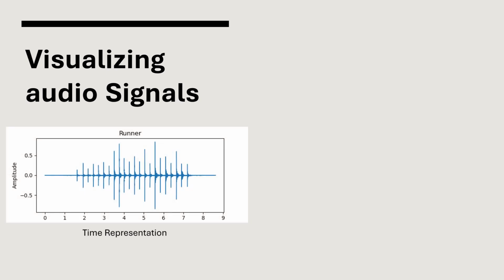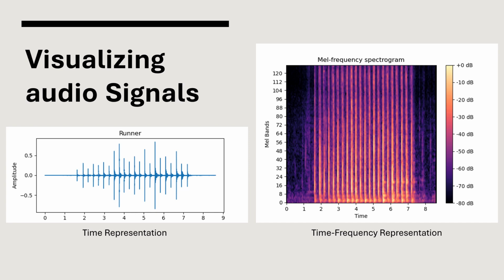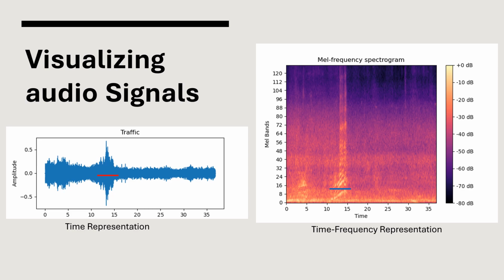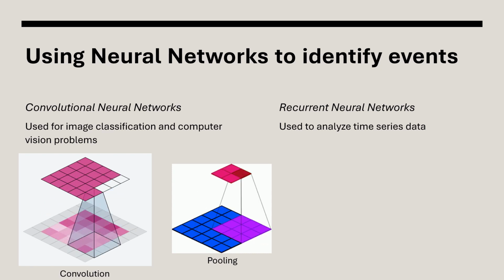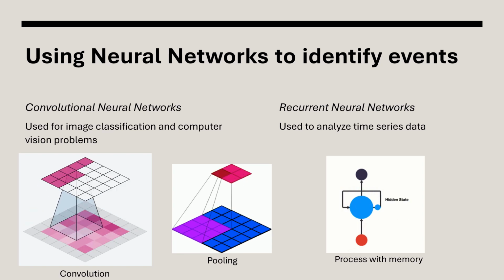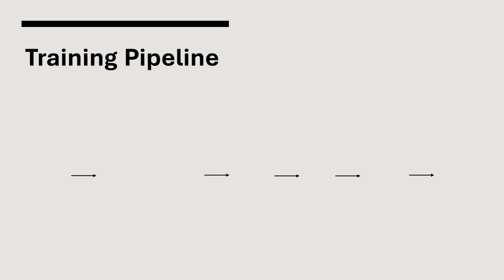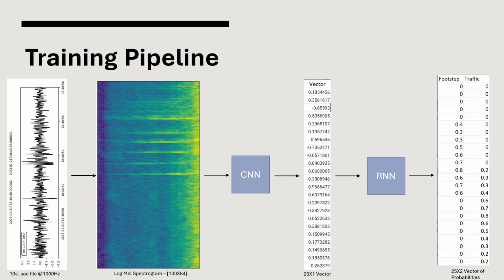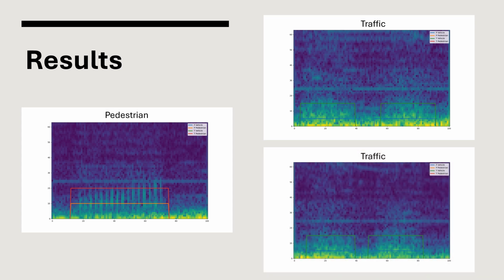Seismic signal detection using machine learning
Author: Parth Hasabnis